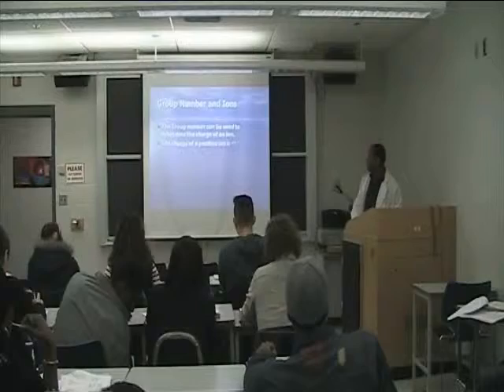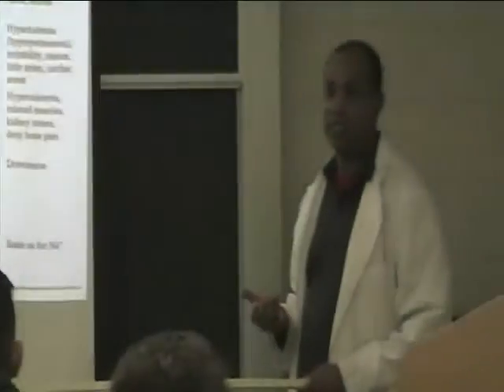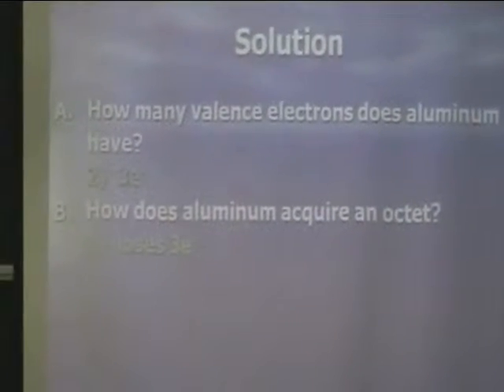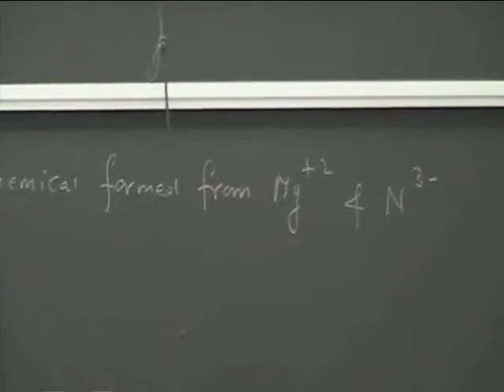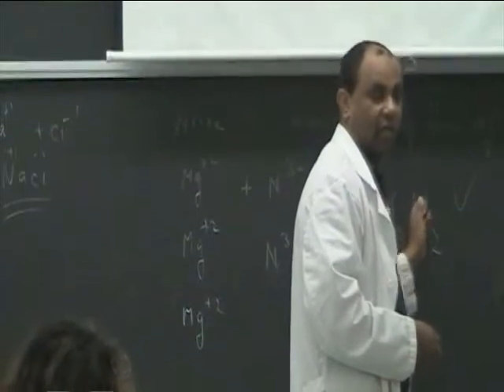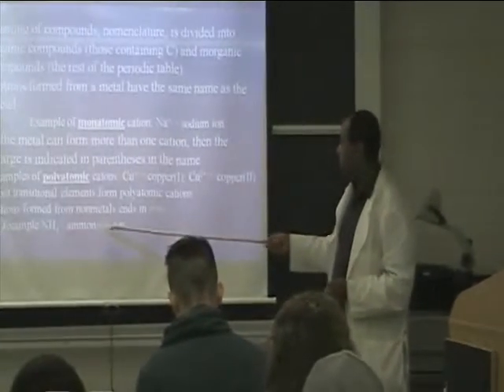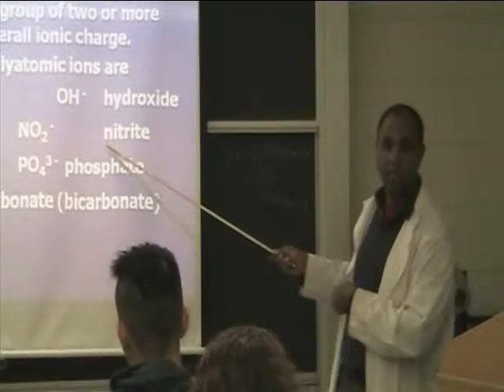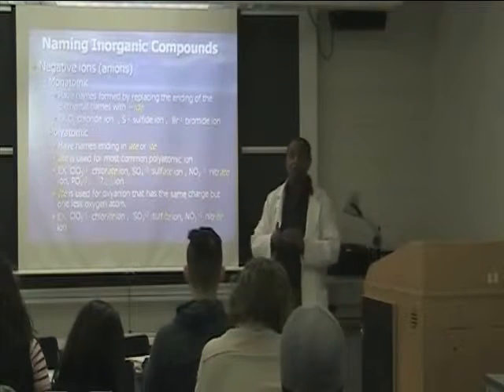CHE 101 lesson one (Intsructor Professor Fikire )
In this lesson   it includes how we can arrange a periodic table based on their valance Electrons and the significant of group numbers in naming and forming ionic formula is also discussed, the Latin name and the common name of elements is also explained. The   stability of atoms in fulfilling the octet rules are covered here too.